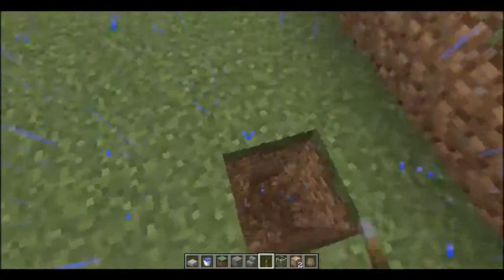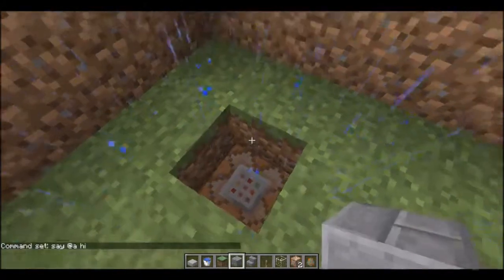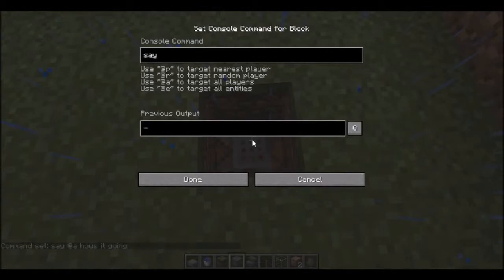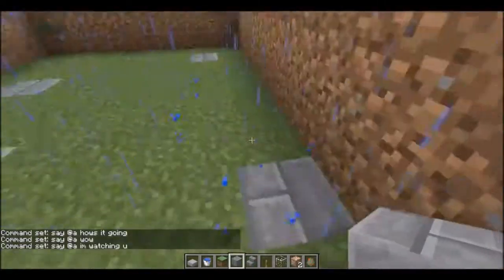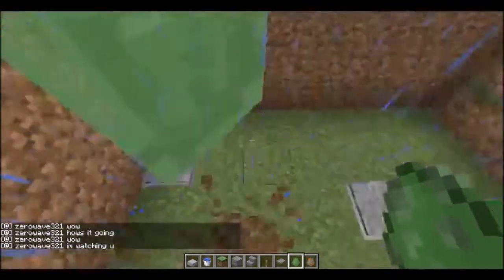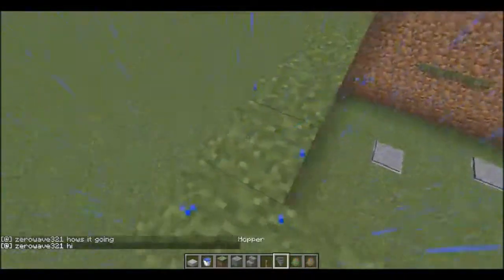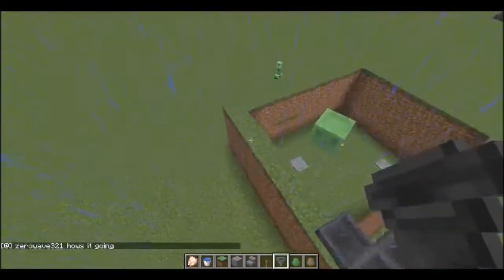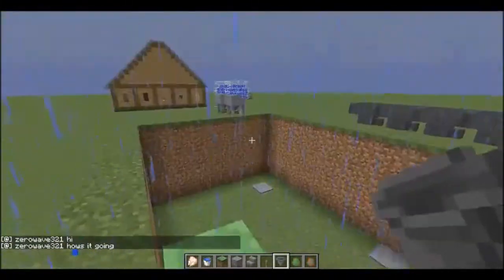HOW TO MAKE TALKING AI IN CHAT ON YOU MINECRAFT SERVER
this also works on singleplayer worlds but u have to be in creative.in this video i show you how to make some really easy and simple ai in your minecraft world with command blocks!! :D